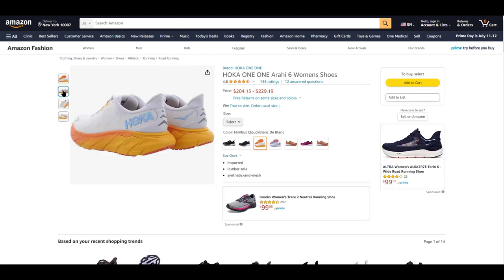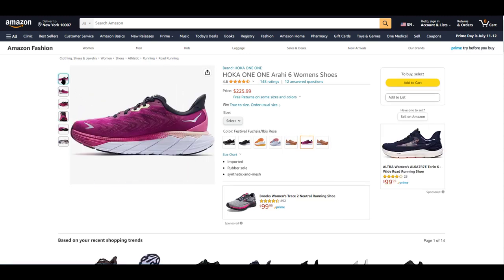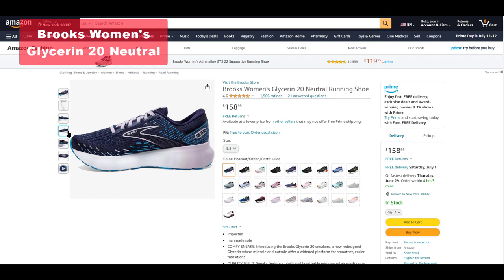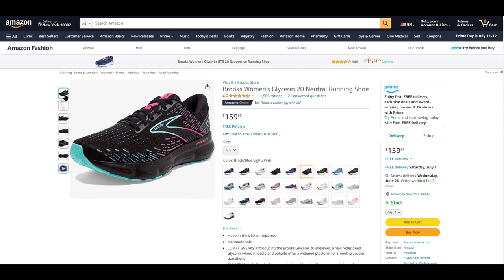Best Running Shoes For Women 2023: Top 5 Picks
Best Running Shoes For Women 2023 | Ultimate Review and Recommendations
⇉ Links to the best _ we listed in this video:
► 00:00:00 Intro
►00:00:47 Adidas Women's Ultraboost 22
► 00:01:37 ASICS Women's Gel-Nimbus 25
► 00:02:38 HOKA ONE ONE Arahi 6
► 00:03:48 Brooks Women's Glycerin 20 Neutral
► 00:04:57 ASICS Women's Gel-Kayano 27
► 00:05:58 Verdict
In this video, we'll dive deep into the world of women's running shoes and help you find the perfect pair to enhance your running experience.

From superior comfort to exceptional performance, these top-rated running shoes are meticulously selected based on their features, technologies, and customer feedback. We'll provide a comprehensive overview of each shoe, highlighting their key benefits and why they stand out from the rest.

Whether you're a seasoned runner or just starting your fitness journey, choosing the right running shoes is crucial for injury prevention, support, and overall enjoyment. Our expert analysis will equip you with the knowledge you need to make an informed decision and find the perfect fit for your unique needs.